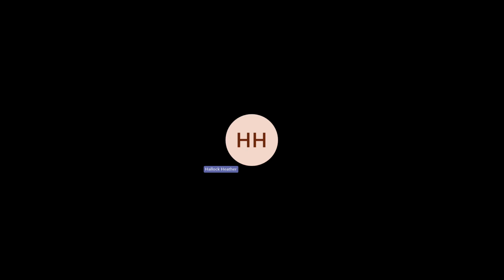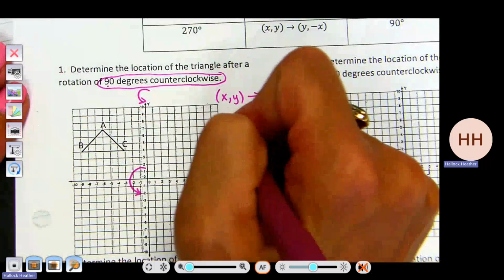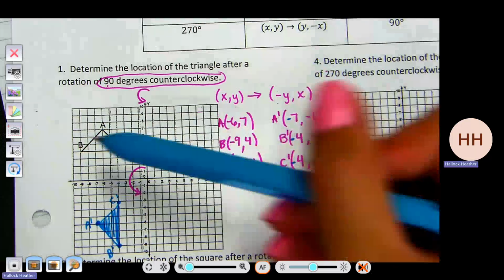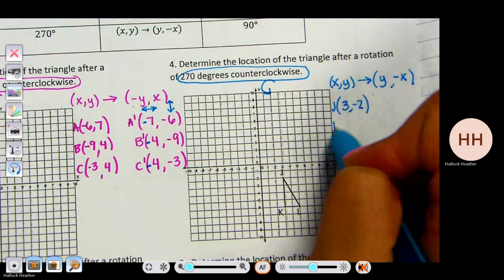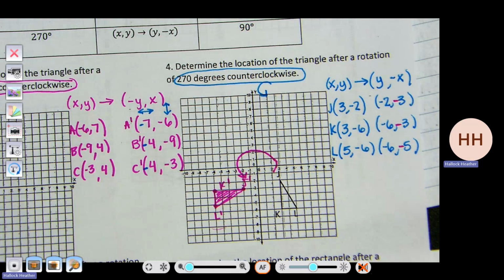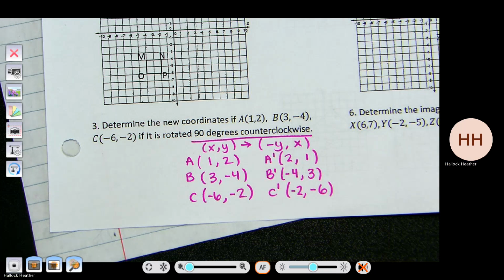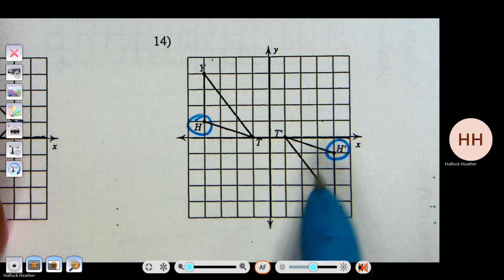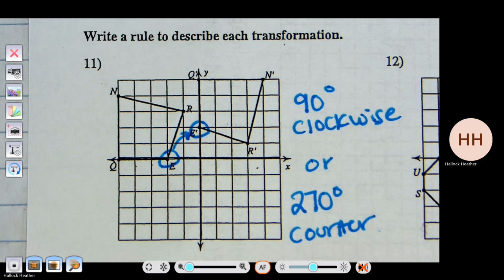4.3 Rotations CW